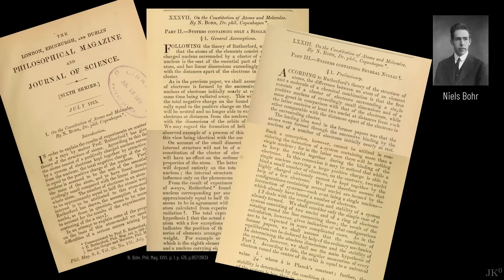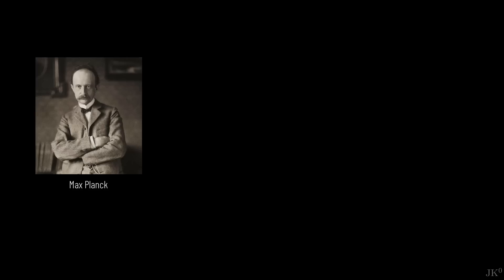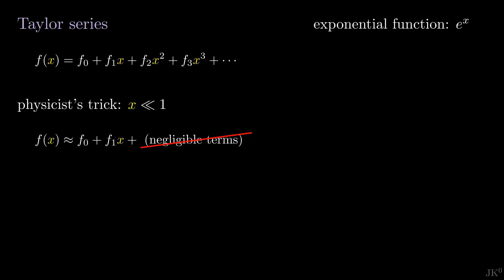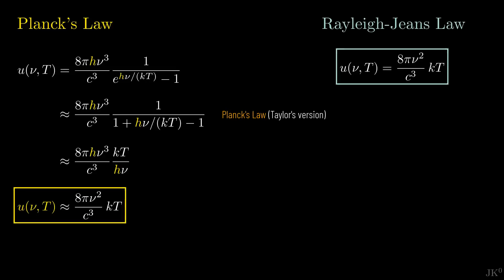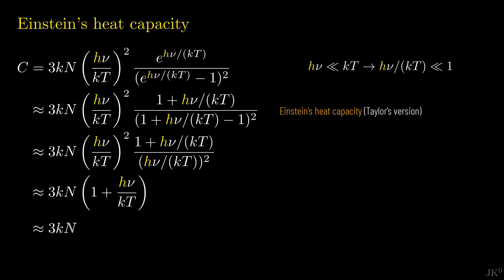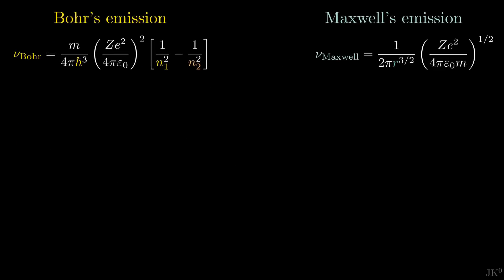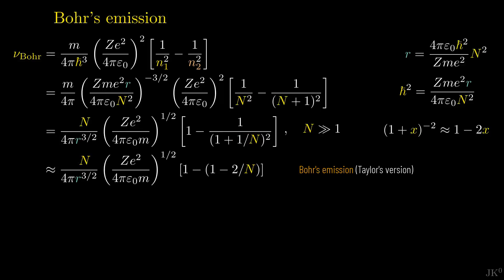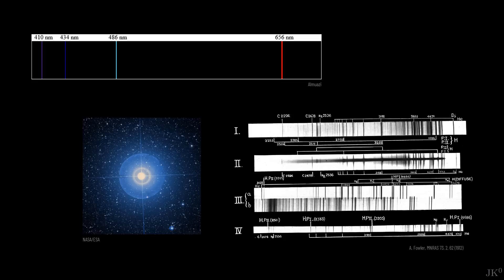Connecting classical and quantum physics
How does classical physics emerge from quantum physics? Bohr's key insight linking classical and quantum physics via the so-called Correspondence Principle ensures the smooth transition between these two realms and constitutes an essential notion for modern physics.

[References]

∘ N. Bohr, On the constitution of atoms and molecules, Phil. Mag. XXVI, 1, (1913)
∘ N. Bohr, On the constitution of atoms and molecules (part 2), Phil. Mag. XXVI, 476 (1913)
∘ N. Bohr, On the constitution of atoms and molecules (part 3), Phil. Mag. XXVI, 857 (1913)
∘ N. Bohr, On the series spectra of the elements, Lecture before the German Physical Society in Berlin (27 April 1920)
∘ P. Dirac, On the theory of quantum mechanics, Proc. R. Soc. Lond. A112, 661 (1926)
∘ P. Ehrenfest, Bemerkung über die angenäherte Gültigkeit der klassischen Mechanik innerhalb der Quantenmechanik, Z. Phys. 45, 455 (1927)

[Credits]

Niels Bohr, public domain
Max Planck, by R.Dührkoop, public domain
Albert Einstein, public domain
Peter Debye, public domain
Paul Dirac, public domain
Paul Ehrenfest, public domain